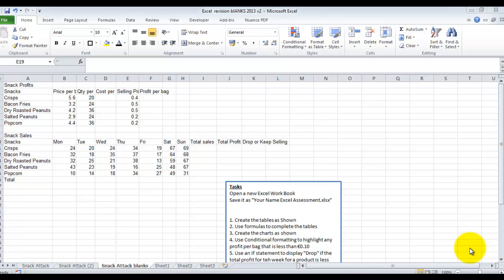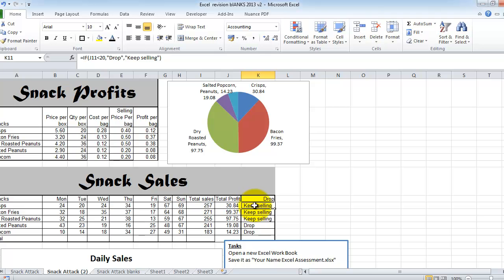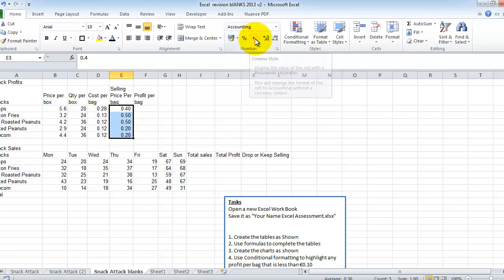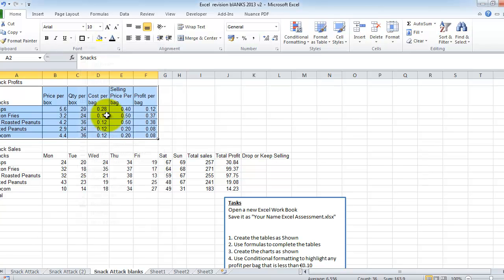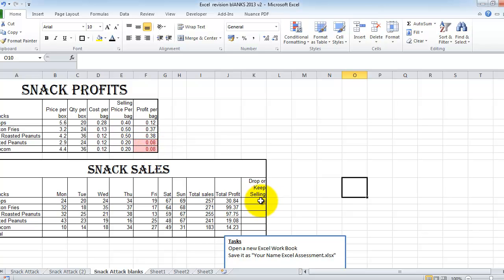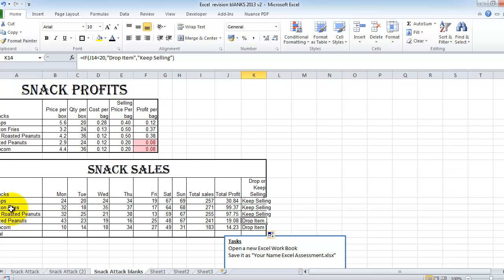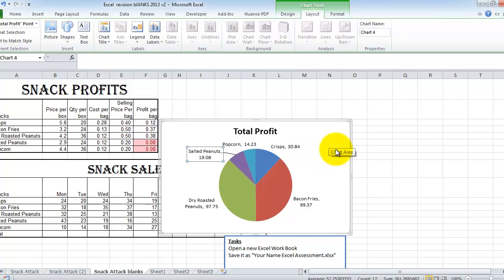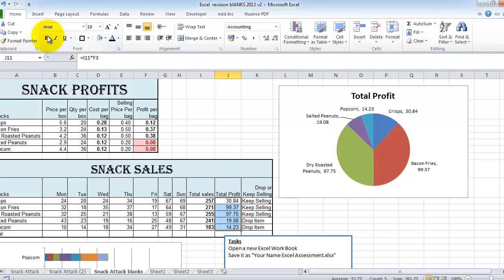Excel Revision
Charts
Formulas
If Functions
Conditional Formatting